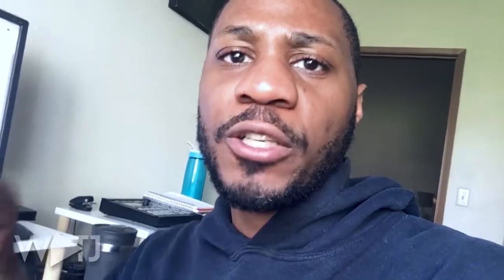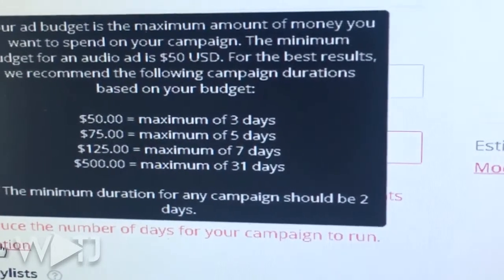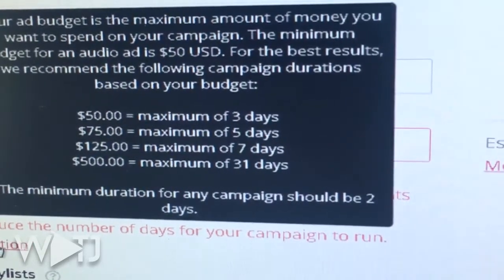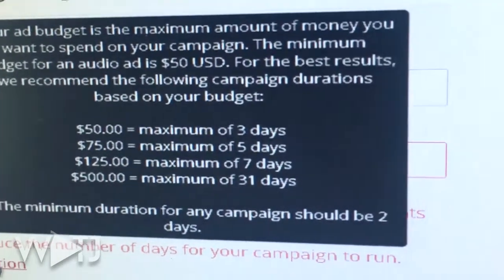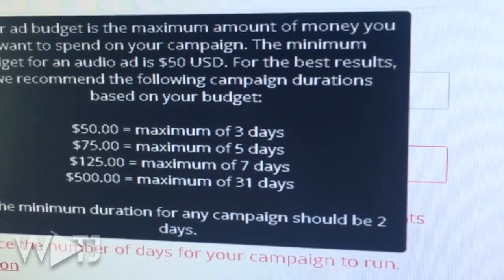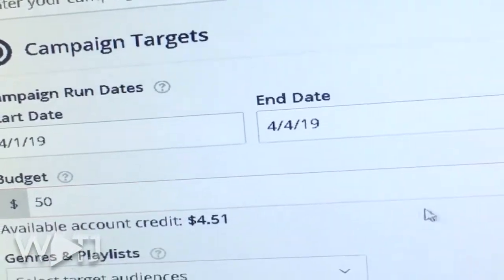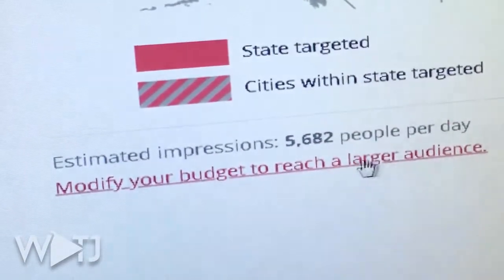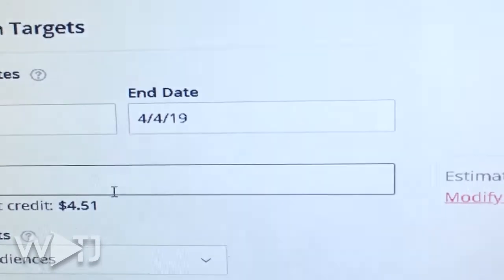Advertising Music on Spotify Via Show.co is $16/Day???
I recently did a test of Show.co's Ad Builder.  Before I was able to do a 30 day campaign for $50.  It looked like a viable option to add to my Facebook ads.  Now the price per day has gone up dramatically.  Here's my reaction.

►iPhone 6s or Better
►Tripod
►Premier Pro
►Photoshop
►Logitech Webcam

Recommended Studio Products
► Full Store
► Focusrite Audio Interface
► Blue Spark SL Microphone
► Maschine Mikro Mk3
► Pro Tools Software
► Audio-Technica Pro Headphones
► Alesis Q88 Midi Keyboard

WordPlay T. Jay's Music